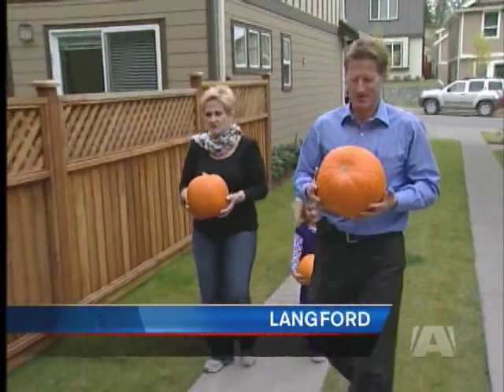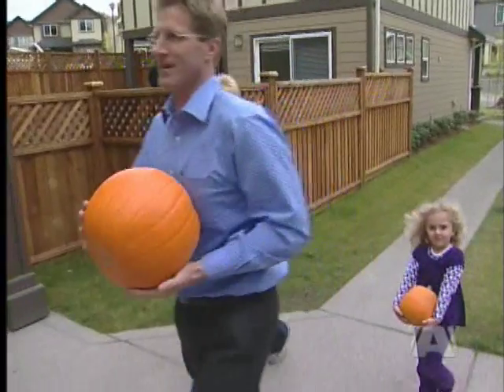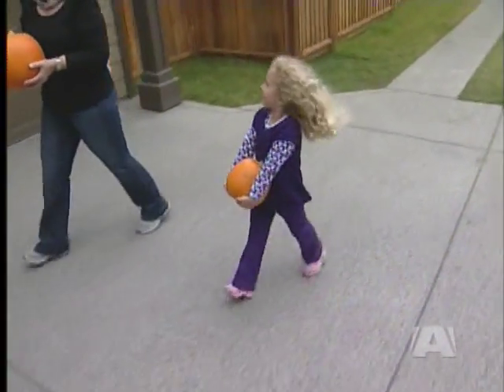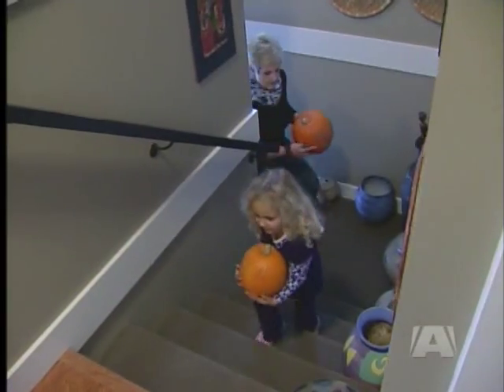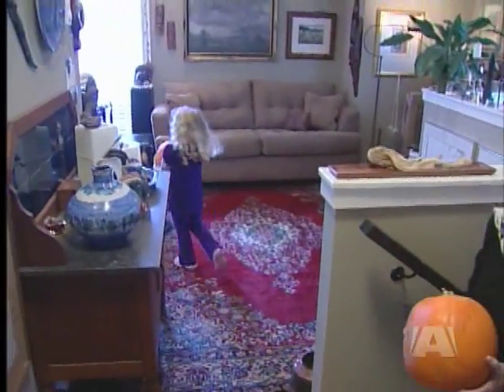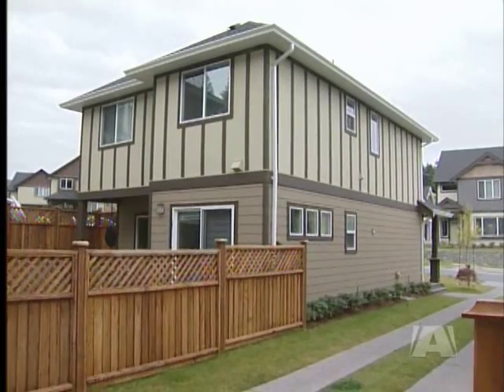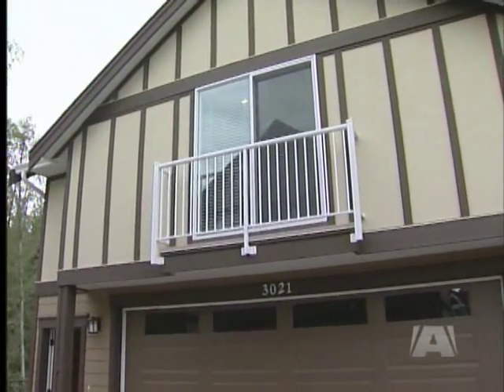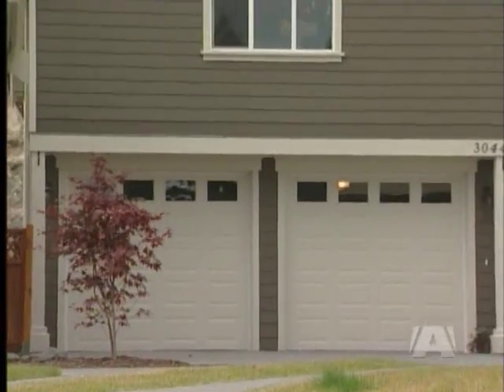"Mini" Houses Piloted In Victoria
LANGFORD -- For little Jiyan Rupf, the trip to Grandma's house to get started on the Halloween pumpkins Thursday takes about 15 seconds. It's an arrangement that works out for three generations of the South African family just fine.

"We're independent, we can come and go as we please, and see our grandchildren regularly" says Magdal Rupf. "It suits them to live there and suits me because I don't have to send my kids to daycare" says her son Rohan.

Rohan, his wife, and the kids live in the main house on the property, and his parents are in a detached suite above the garage. It's part of the Parkdale Creek development at Westhills. The company says this 'carriage house' style of suites has proven extremely popular.

Now the trend has arrived in Victoria. The City is launching a "garden suite" pilot program. Basically, if you've got a big backyard, or a garage or other structure you don't use, you can apply to build what amounts to a little house, either by converting an existing building or building from scratch.

A homeowner on Rutledge Street is the first to apply for a rezoning application to build a 450 square foot suite behind his home, which will be sent to public hearing. The Mayor says thousands of people could follow. "Potentially right now I'm told there are 7200 structures that could be looked at for this" says Dean Fortin.

The City is hopeful the pilot program can create more affordable housing, but wants to hear from homeowners and others in the community about what they like about the idea and what they don't at an open house Wednesday October 20th. "We're inviting people down to come talk about this and see what potential this holds."